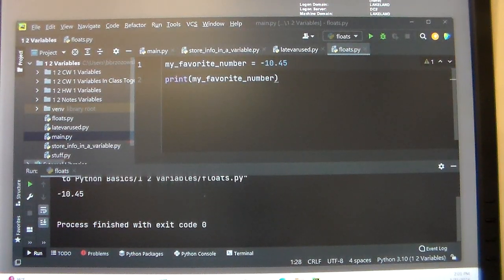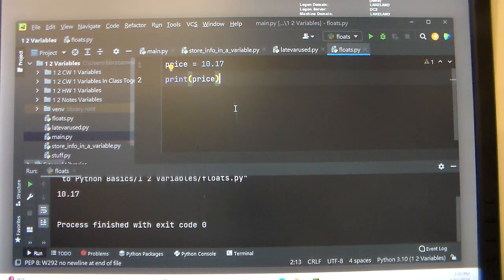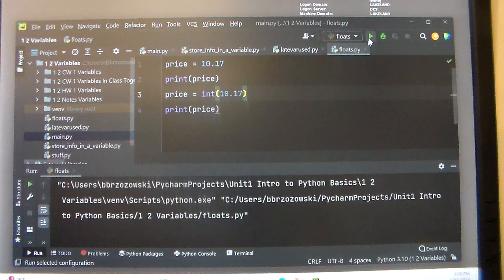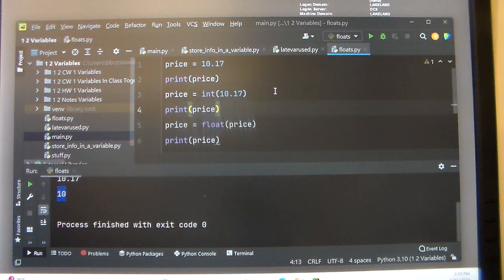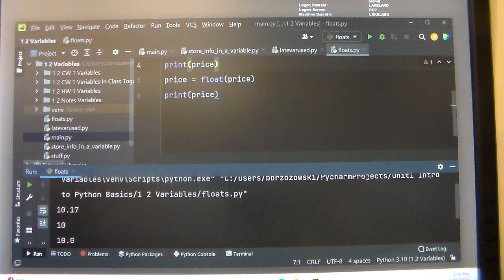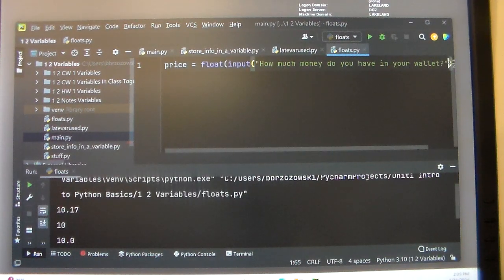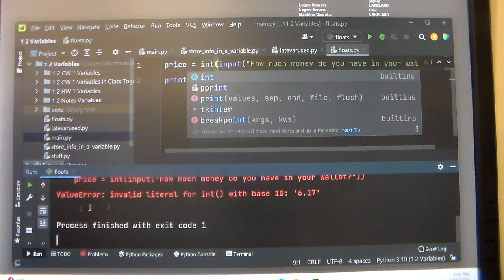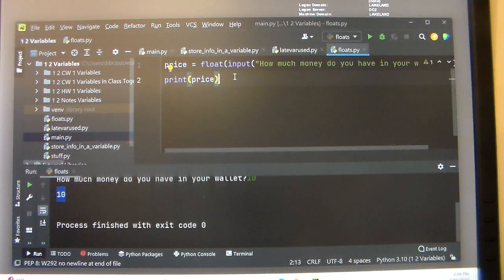1 2 3 More Floats